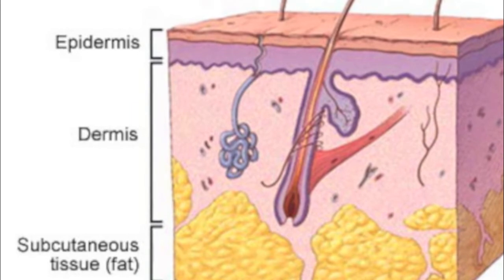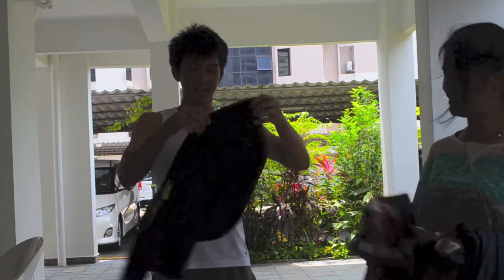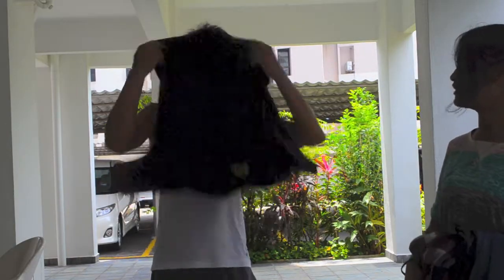Shion and Cindy's Tissue project